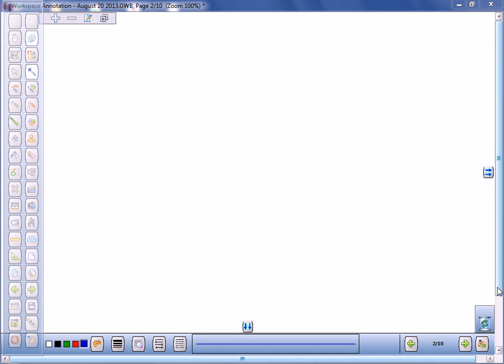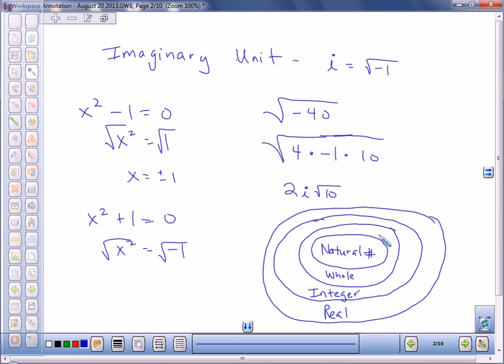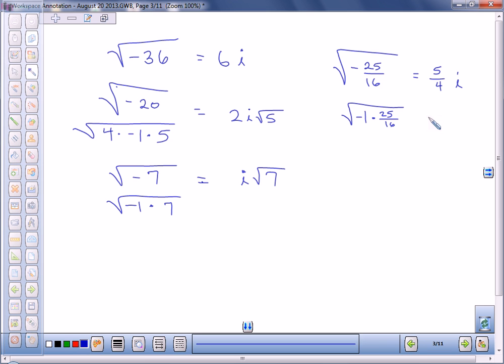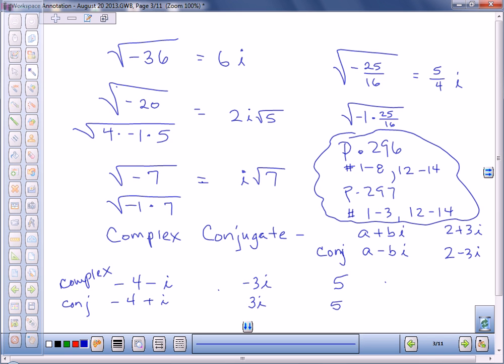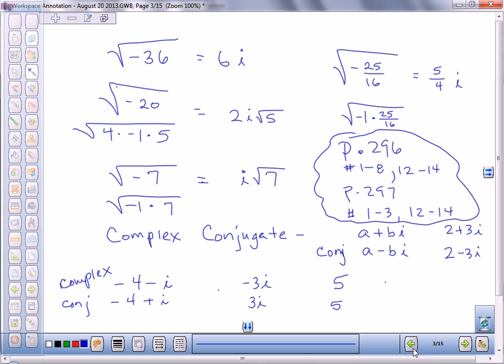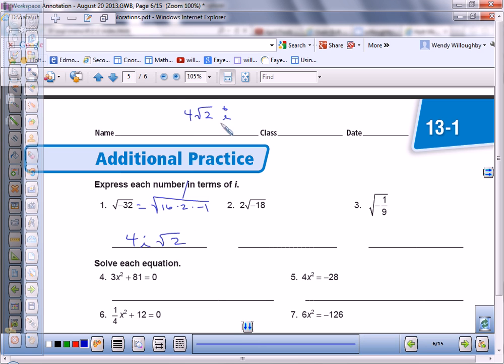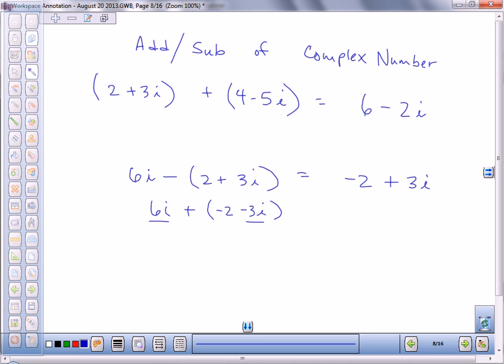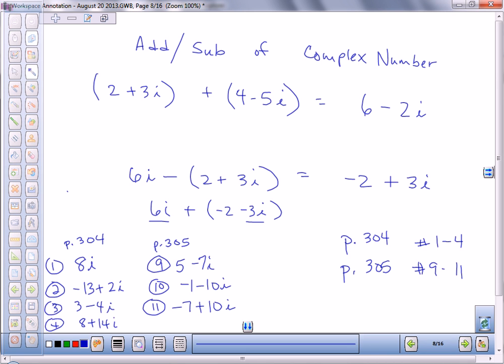AAGAA 8 20 13